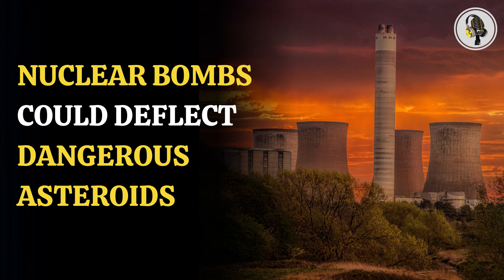Nuclear Bombs Could Deflect Dangerous Asteroids | WION Podcast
Scientists at Sandia National Laboratories have demonstrated how nuclear blasts could deflect asteroids threatening Earth. Using X-rays generated by the Z machine, they showed that vaporizing an asteroid’s surface can create jets powerful enough to push it away, potentially turning the asteroid into a rocket. This method, faster and cheaper than alternatives, could work on space rocks up to 4 km wide. With enough warning time, even larger asteroids might be deflected. The study, published in *Nature Physics*, highlights nuclear-assisted planetary defense as a promising solution for near-Earth threats.